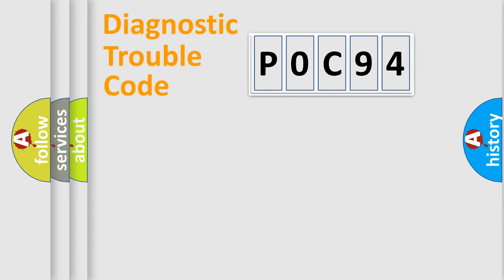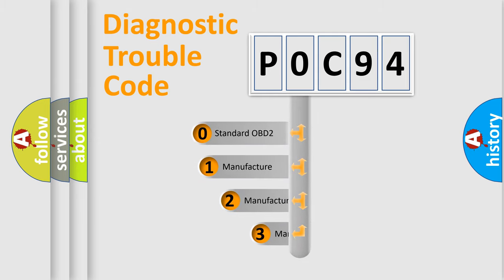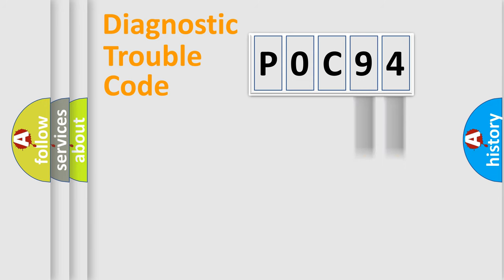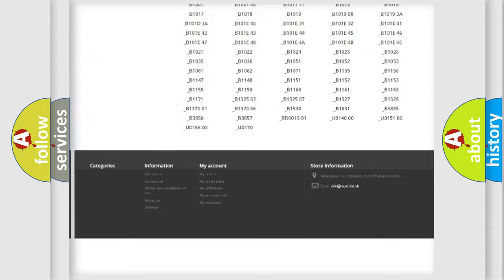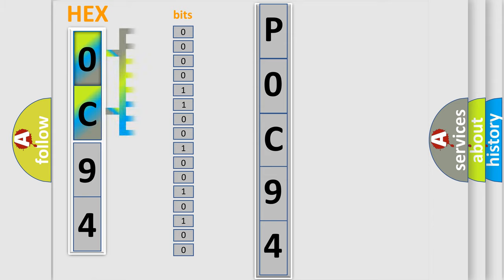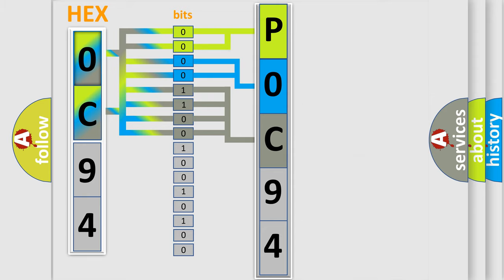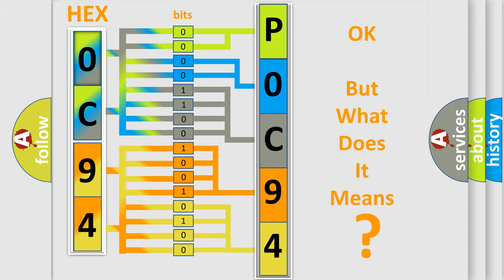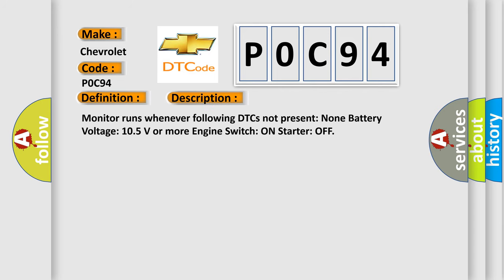DTC Chevrolet P0C94 Short Explanation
Contents:
0:21 Basic DTC analysis according to OBD2 protocol standard.
1:48 Insight into programming
2:58 A diagnostically understandable description of the Diagnostic Trouble Code
3:05 Basic error definition

Make:
Chevrolet
Code:
P0C94
Definition:
Lost Communication with ECMorPCM "A"
Description:
Monitor runs whenever following DTCs not present: None Battery Voltage: 10.5 V or more Engine Switch: ON Starter: OFF
Cause:
 TCM